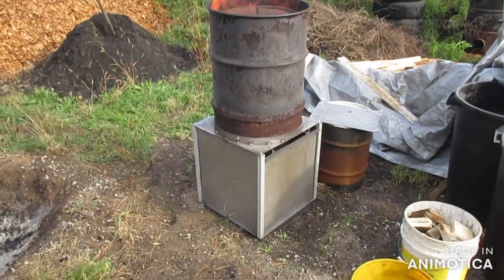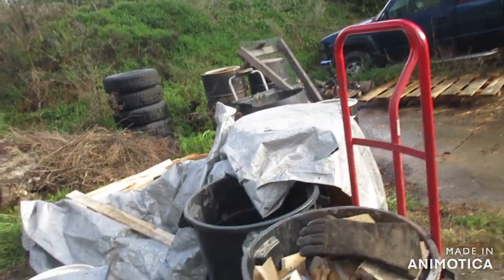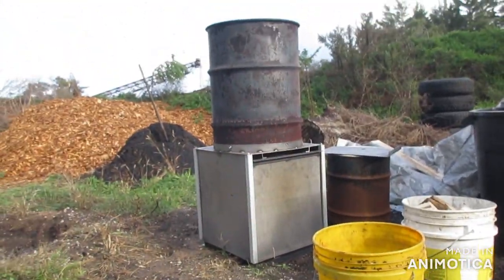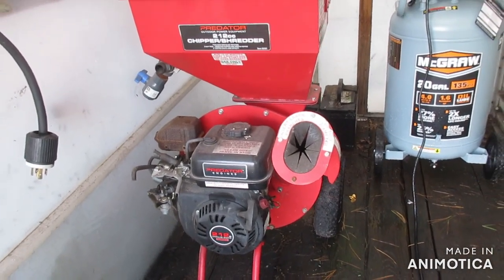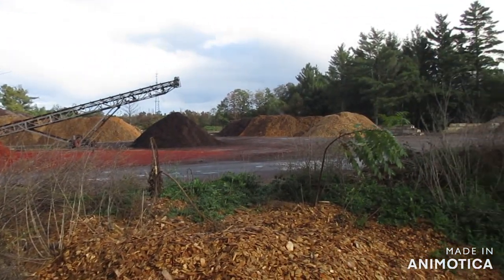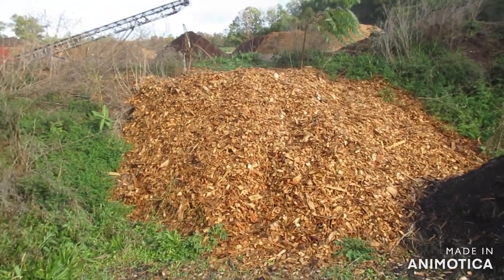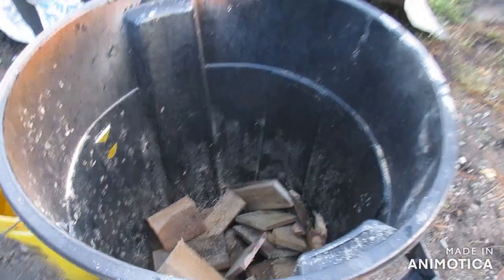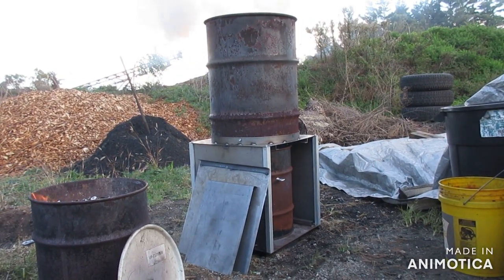CFK-10 Charcoal Kiln Operation Tutorial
Just a quick demonstration of the (CFK -10 Chunk Fuel Kiln) This kiln can produce 10 gallons of engine grade charcoal per hour. I plan to double stack the fire tube and outer shroud along with insulating the unit later on. This should increase efficiency greatly.

Something to note: there are no rules to how many kilns you can operate at one time. If you had four of these kilns, You can very easily maintain multiple kilns running at one time (does it really look like Im working hard here??). While these kilns are operating you produce raw fuel for the next run as they process. In two hours time these four kilns would produce 80 gallons of engine grade charcoal. A home system with battery bank and inverter, this is two to three days worth of power.

A typical chipping method you will not produce this much fuel in this time frame especially considering the chips will need to dry. With a small chipper you will have lots of time pre prepping the fuel for the chipper, to make engine grade chips all the small limps and leaves must be removed!! That slat wood in the video will not fit that chipper so that free source of fuel is not an option there, so there are also feed stock limitations as well. With charcoal you are pretty much unlimited to what you can use.  Its a lot of work to make a lot of chips and that chipper will consume quite a bit of BTU's in fuel. Then you will have considerable time in sorting all the fines. The chipper in the video produces up to 50% waste. For raw fuels gasification you really need a tractor PTO driven chipper or a larger commercial grade chipper. Even at this level there will still be around 25% in waste fuel that can not be used. Then consider in the direct fuel gasifier 30% of the processed fuel you put into the machine is lost in the gasification process.  When you fully factor in all the losses (fuel to run the chipper, loss in chip waste, fuel drying process, and losses in the gasification process) its no more efficient than charcoal gasification.

A modern charcoal gasifier will generally have a water drip system. This injects a small amount of water that is flashed to steam and is processed into water gas along with the syngas produced. This greatly makes up for losses in process so you  dont have this huge 30% loss in process like you do with a direct fuel gasifier.

Now factor in the lower cost, simplicity, hardly any maintenance, the stable operation and no tar to deal with. A charcoal gasifier is far simpler so way less parts and are far less complex to construct lowering cost across the board. The do not produce char ash they consume it and there is generally condensate. A direct wood gasifier you must constantly clean out the char ash and also drain out condensate that is toxic and is a carcinogen. The Charcoal Gasifier will 95% more stable than a raw fuel gasifier at the smaller scale. Single cylinder engine gasifiers will need to automation to self sustain, they need constant grate and hopper agitation intervention to maintain flows. Unless you want to stand there and do this every two to five minutes it will not stay running and eventually you will rip the pull cord right out of the engines trying to keep it running. lol. Charcoal will run much more stable and you can walk away without engine stall anxiety.  Charcoal is still not 100% but its far more stable and you generally have plenty of time to intervene if need be. Then the tar issue, no raw fuel gasifier at the the small engine level will ever be 100% tar free. Charcoal is not even 100% tar free and if it can happen with charcoal there is absolutely no way a direct gasifier ever will be. If you have not made tar and gummed up your engine, you either have never ran it or have not ran it long enough. Because if it can happen it will.